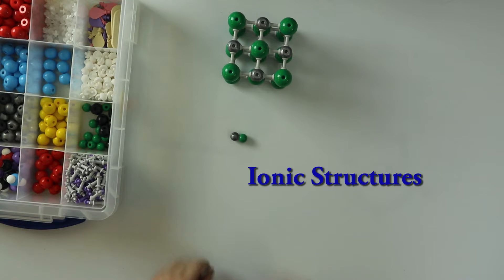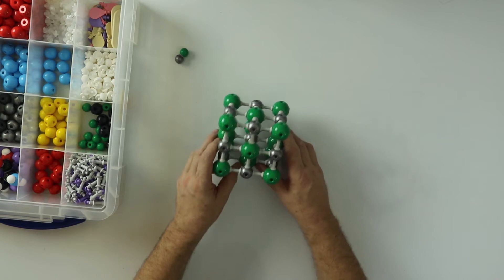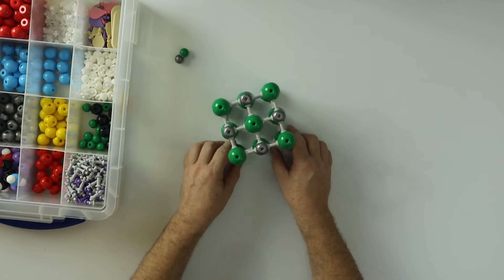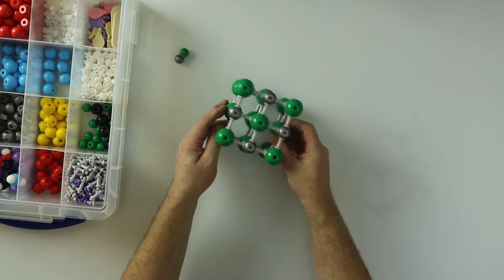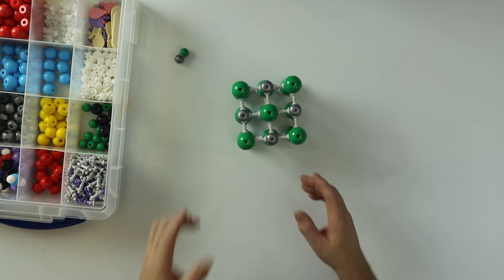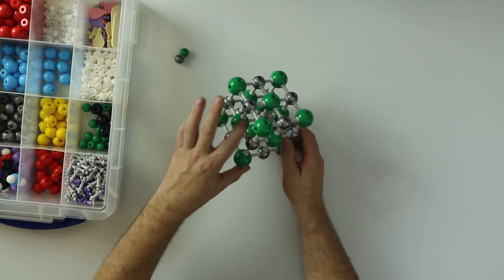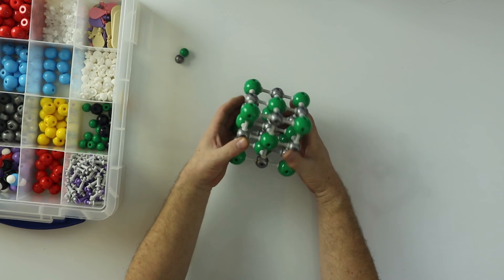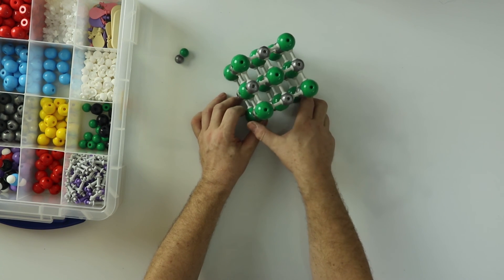Giant Ionic Structures using molymod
There are three basic types of molecular structures. One of these is the ionic structure. Here I am looking at the crystal structure of Sodium Chloride using the molymod models.
We think of Sodium Chloride as one  ion of sodium bonded to one ion of chlorine.  In fact because of the electrostatic charge on each ion, multiple oppositely charged ions are attracted to each other. In sodium chloride using this large bond molecule  so we can see inside the crystal structure we can see that one ion of sodium is in contact with 6 ions of chlorine and that one ion of chloride is incontact with 6 ions of sodium giving the formula NaCl